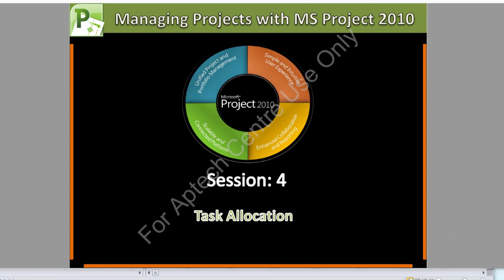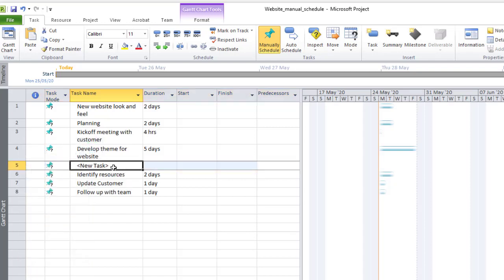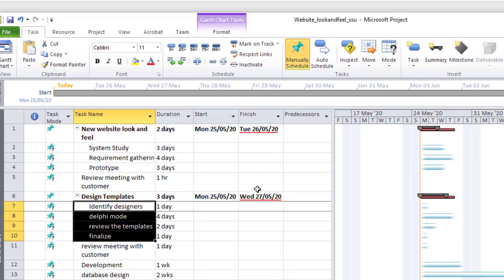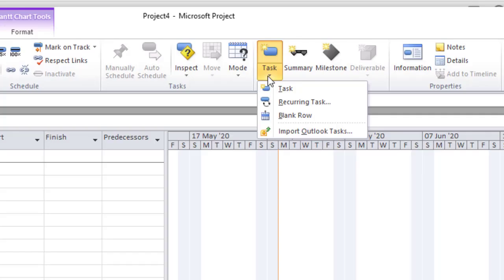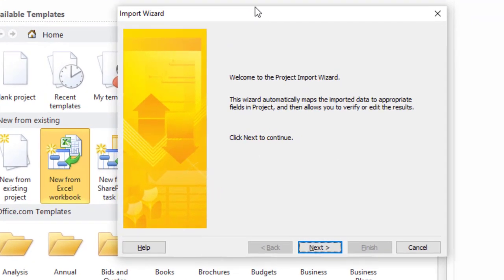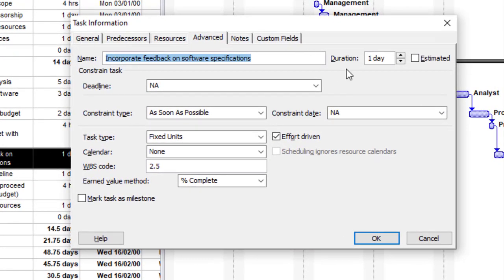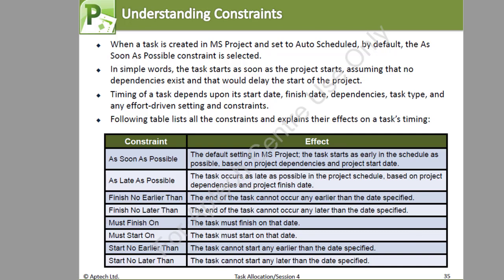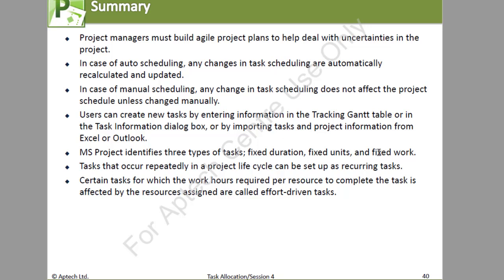MS Project Session 4 Task Allocation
This video covers task creation, various tasks allocation topics like constraints, deadlines and splitting & joining tasks.